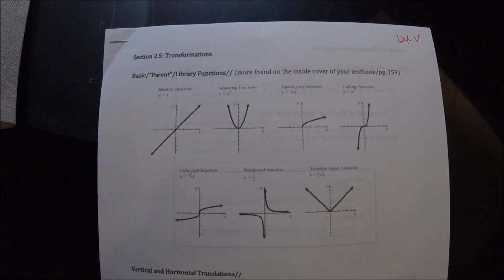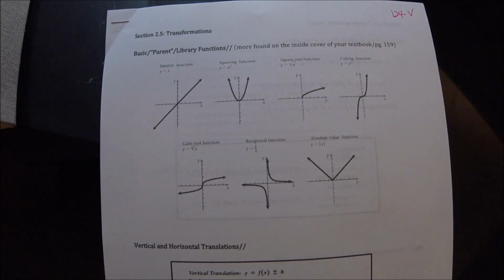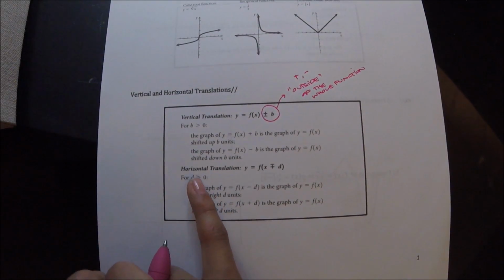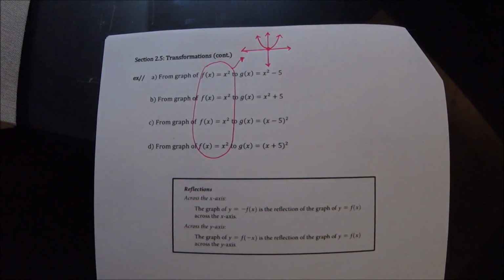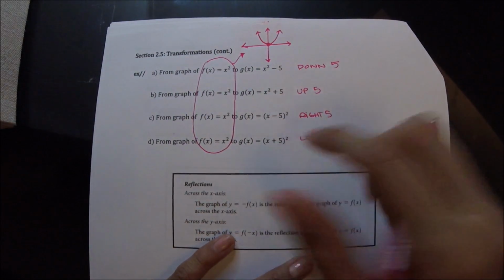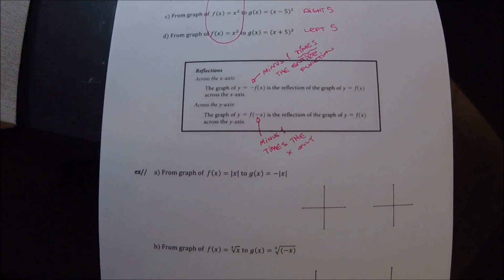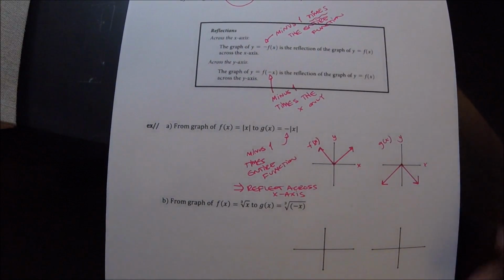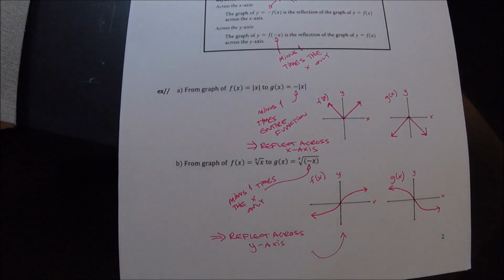124 - Section 2.5 - Part 1 of 3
Parts 2 and 3 are on the way !